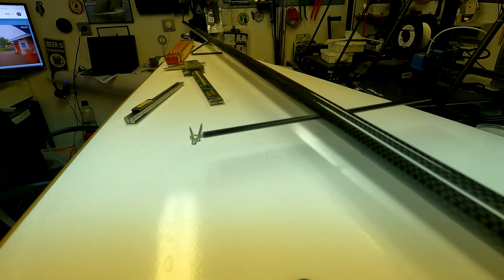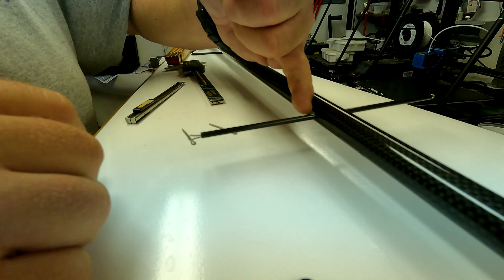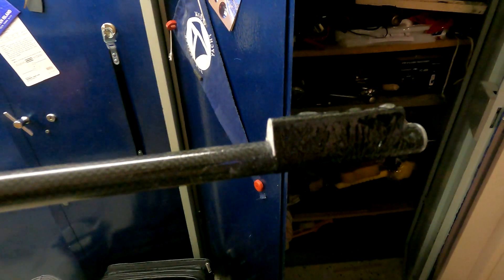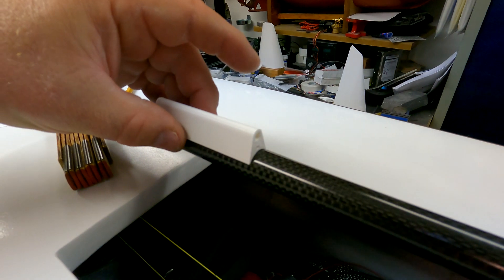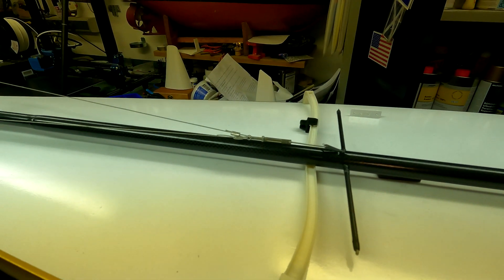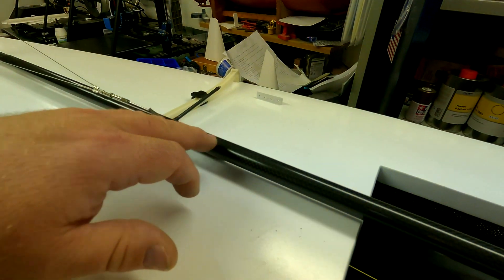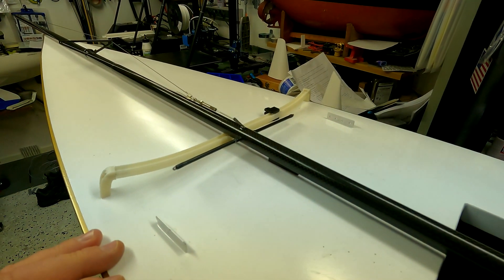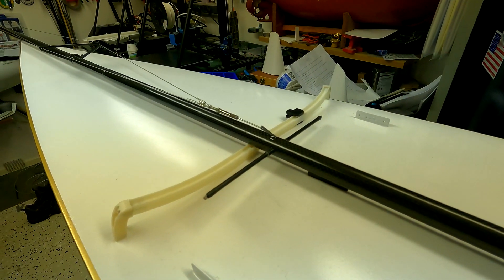Kookaburra III episode 14 Mast in the works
Building a 2.61meter or 103 inches tall mast in carbon fiber.